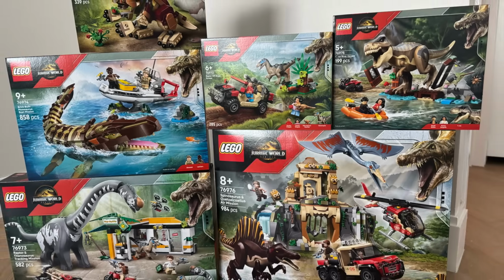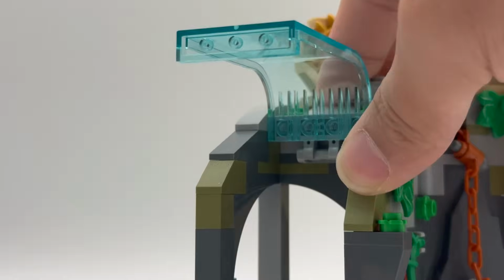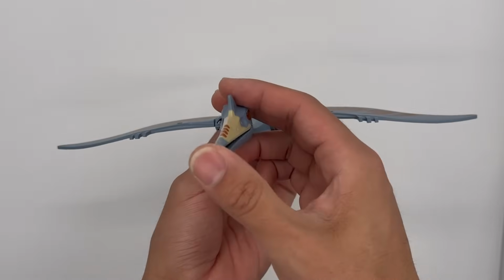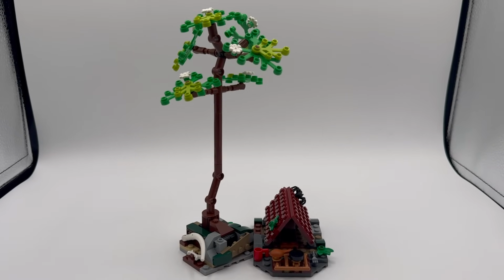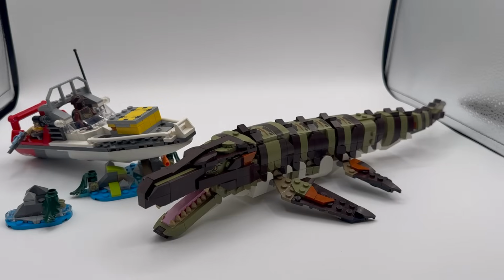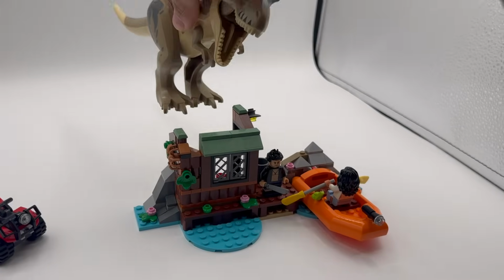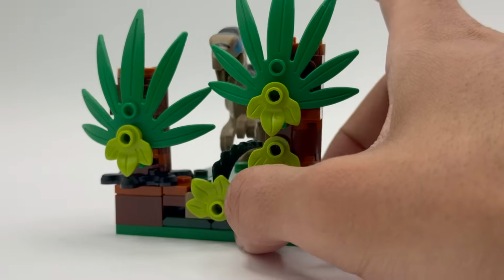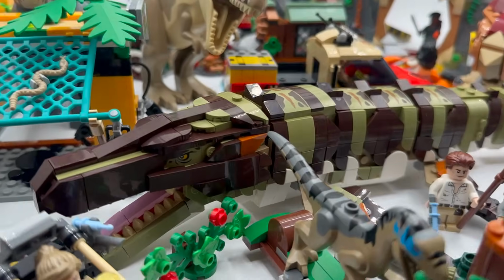LEGO Jurassic World: Rebirth - Full Wave Early MEGA REVIEW! Every Dinosaur & Set!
Join me for a look at every single LEGO Jurassic World Rebirth Dinosaur and set, releasing June 1!